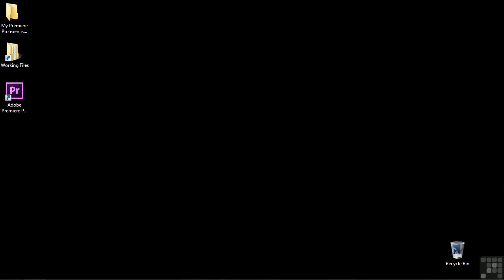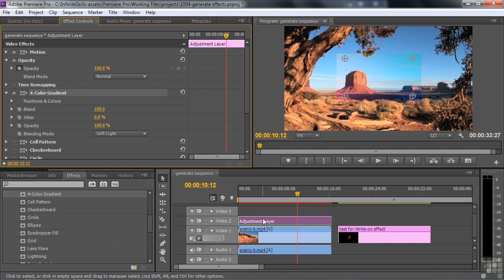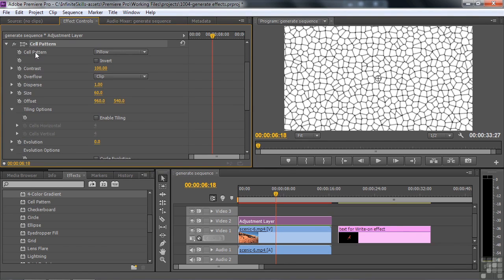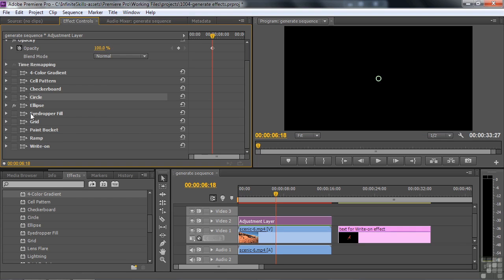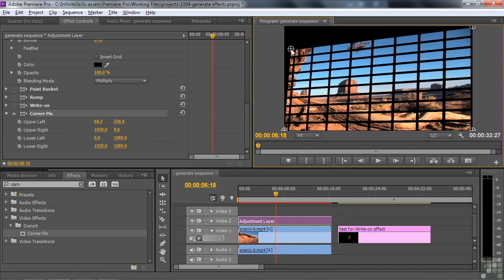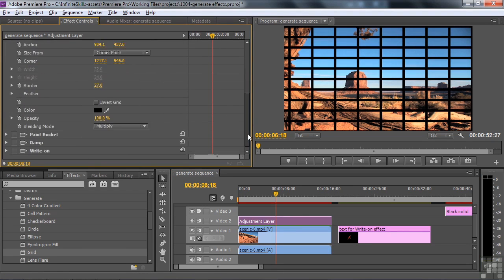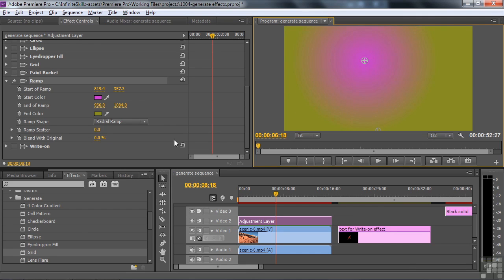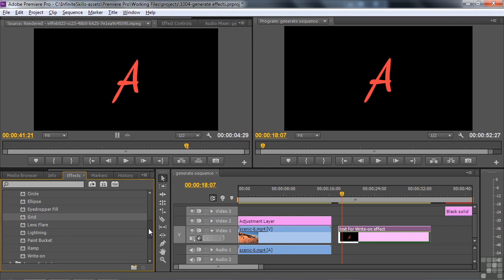Using Generate Effects